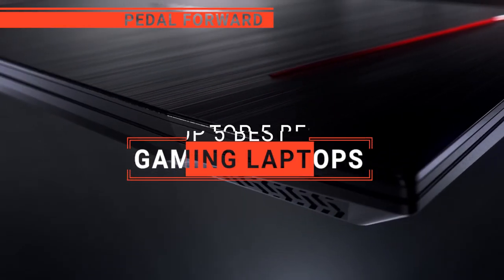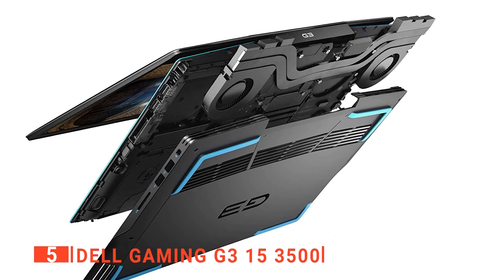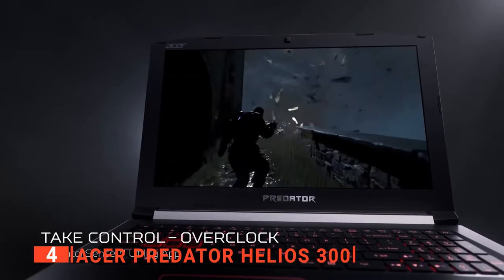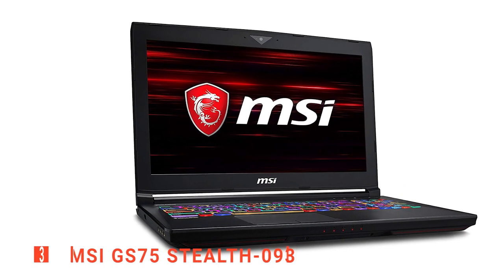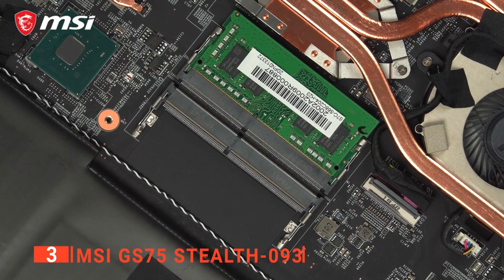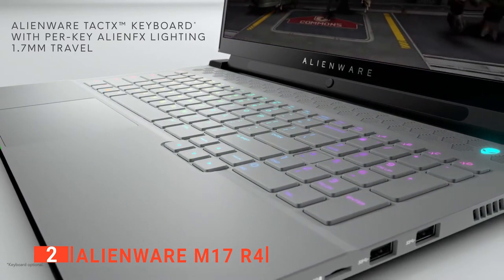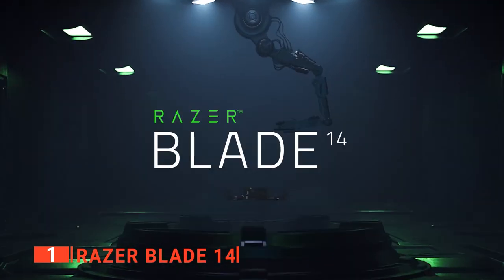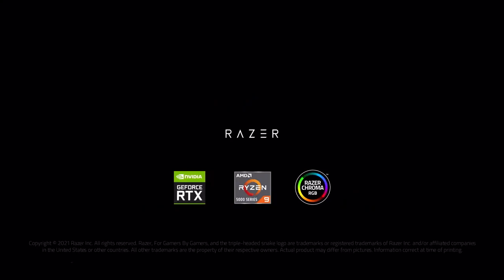✅ TOP 5 Best Gaming Laptops You Can Get Today [ 2024 Buyer's Guide ]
Gaming Laptop: Hey guys, in this video, we're going to review the pros and cons of the top 5 best Gaming Laptop for sale right now.
5️⃣ Dell Gaming G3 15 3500: (Amazon)
4️⃣ Acer Predator Helios 300: (Amazon)
3️⃣ MSI GS75 Stealth-093: (Amazon)
2️⃣ Alienware m17 R4: (Amazon)
1️⃣ Razer Blade 14: (Amazon)

Gaming Laptops are a great way to enjoy all your favorite games while still having the option to remain mobile. When looking to buy a Gaming Laptop, there are a few things to consider; resolution, components, features, and power consumption. So keep watching to find out which one is suited to your needs.

In today's video, we are going to look at the top five best Gaming Laptop available on the market today. We have made this list based on our own opinion, research, and customer reviews. We have considered their quality, features, and values when narrowing down the best choices possible. If you want more information and updated pricing on the products mentioned, be sure to check the links above.

(paid links)
00:00 Intro: Gaming Laptop
00:28 5️⃣ Dell Gaming G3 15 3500
02:54 4️⃣ Acer Predator Helios 300
05:33 3️⃣ MSI GS75 Stealth-093
08:09 2️⃣ Alienware m17 R4
10:45 1️⃣ Razer Blade 14